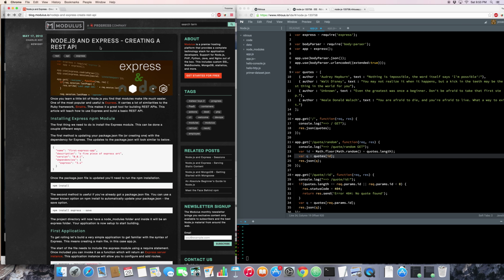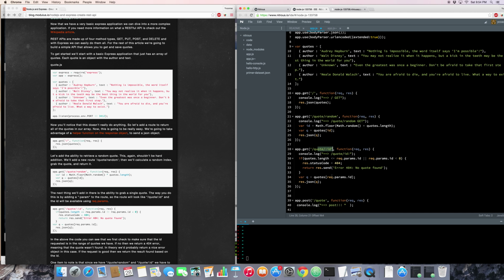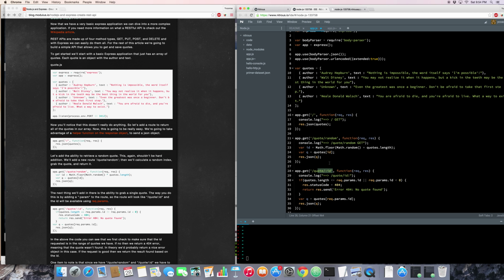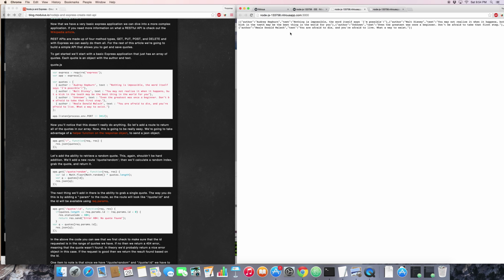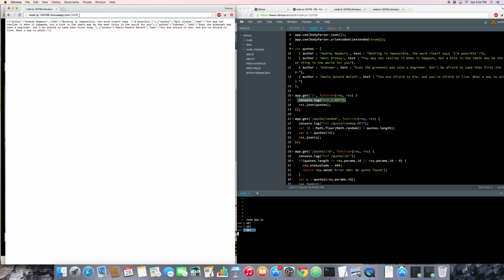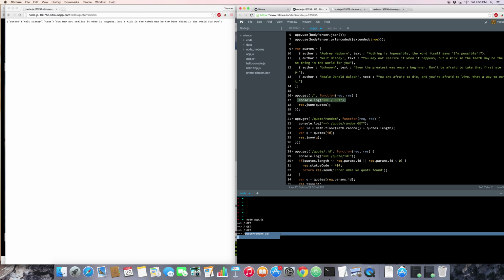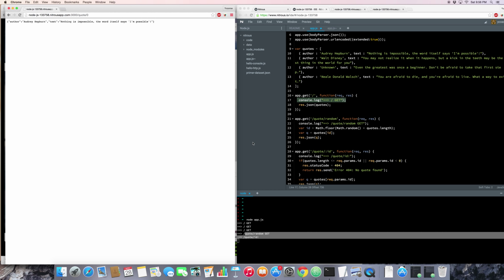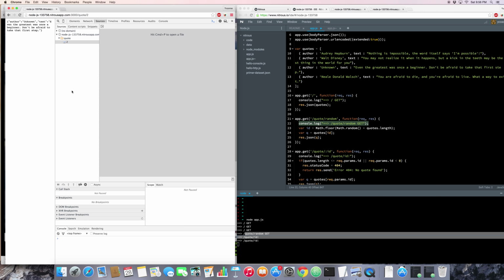Video 40: Handling Simple GET requests on the Back-End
How do I use Node and Express to handle GET Requests?

Setting up a simple REST (Representational State Transfer) API to handle GET requests typically involves a callback function that sets up return value.  Here we see several simple examples where the back-end server is built using Node.js and Express.js on Nitrous.io.